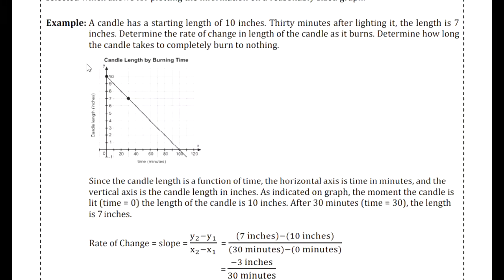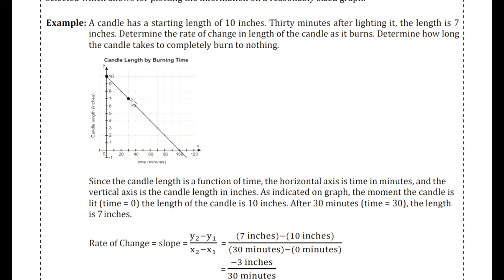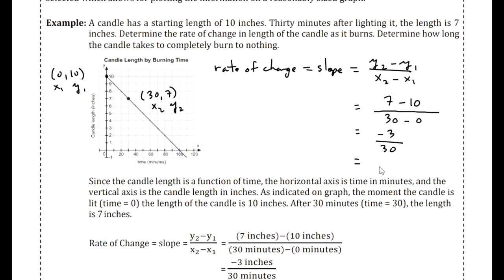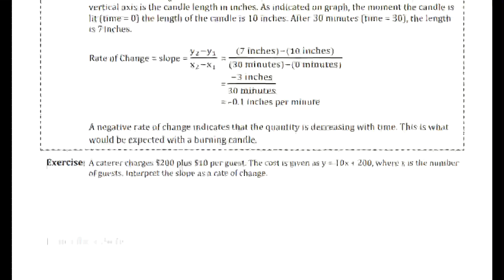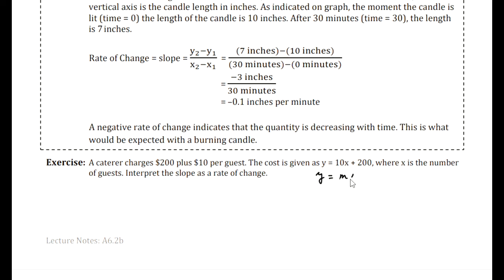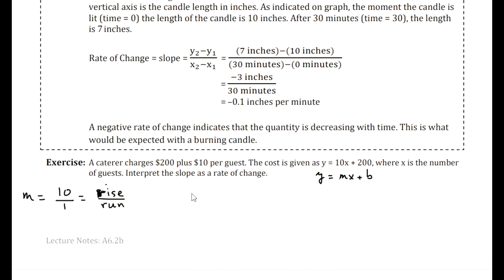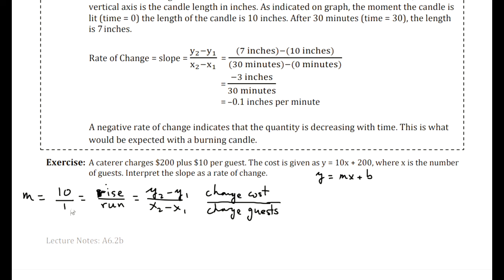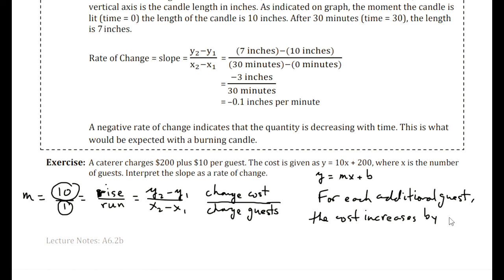Chapter 6.2 - Algebra 6/7 - Interpreting Slope